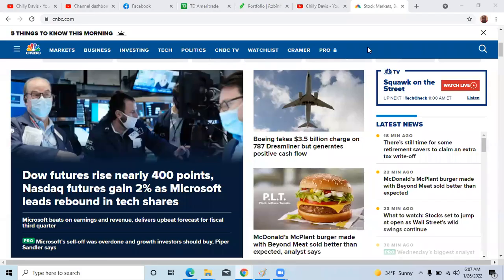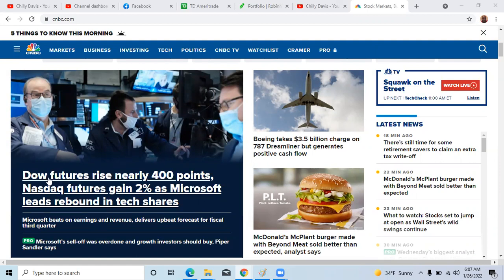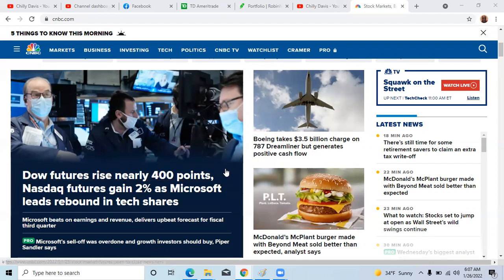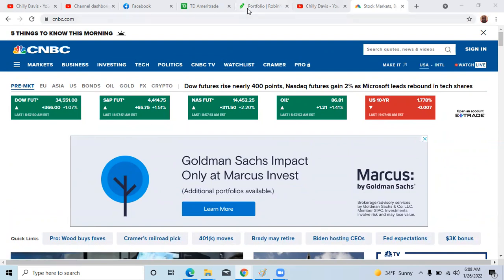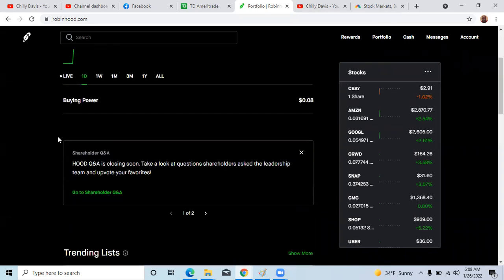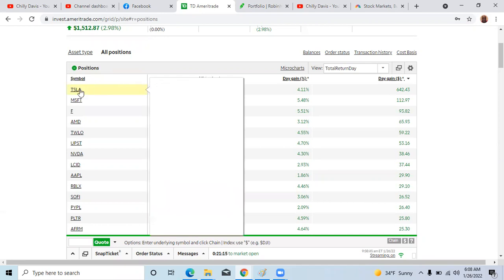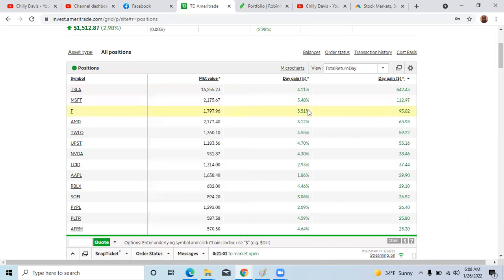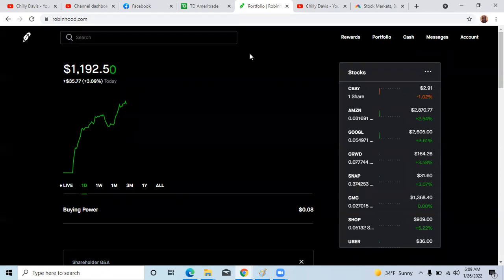Morning Update: Microsoft stock up 4% in premarket.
Morning Update: The market rally after good report by Microsoft on earning call on late yesterday.